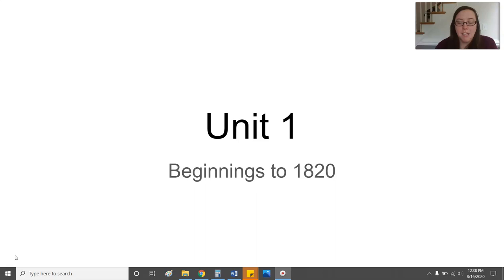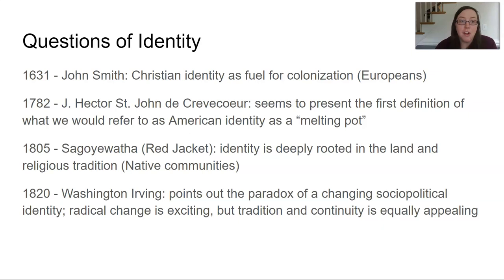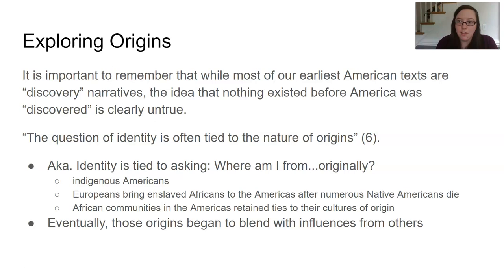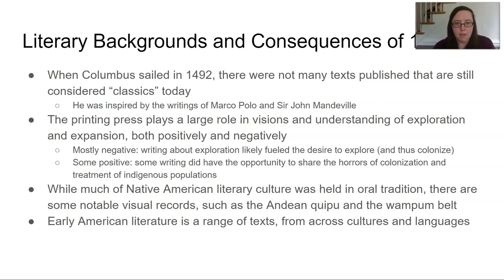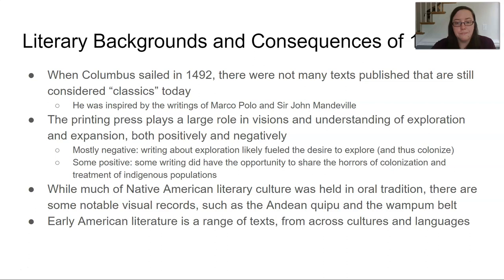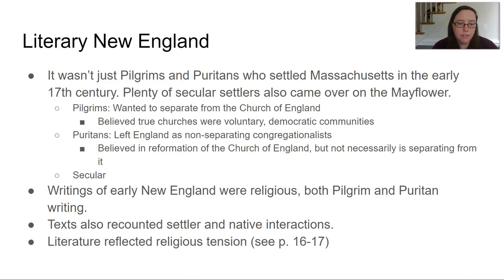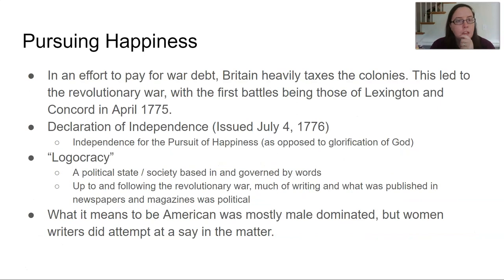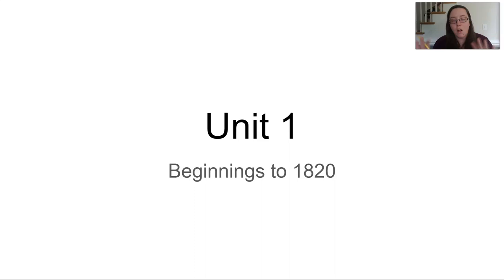ENG 231 | American Literature | Lecture on Beginnings to 1820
This is a companion lecture to the Norton Anthology of American Literature, shorter 9th edition, p. 3-26.